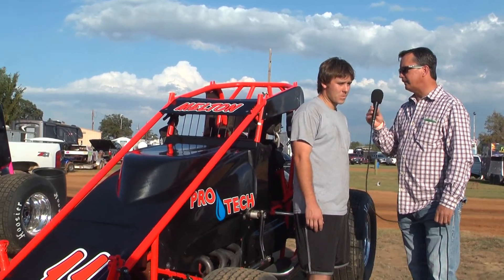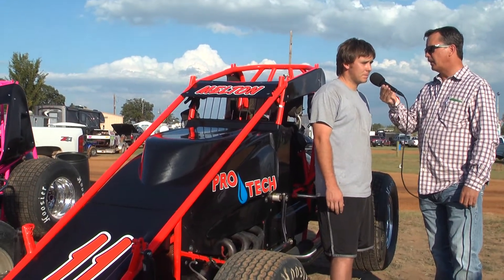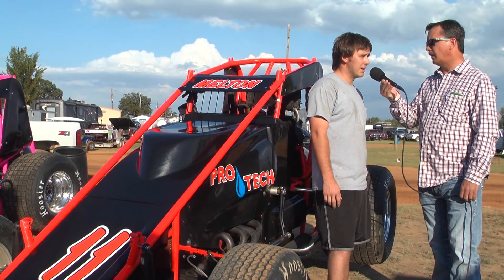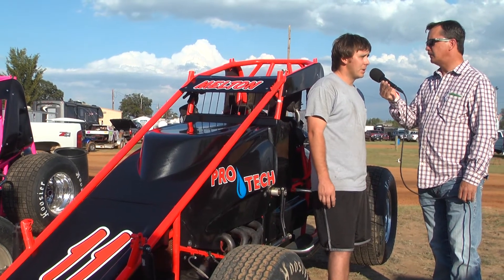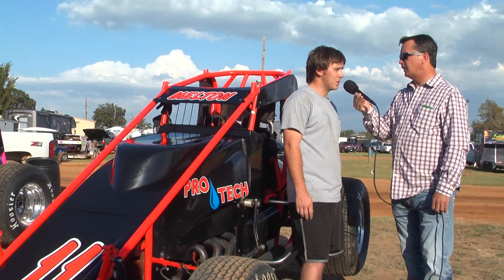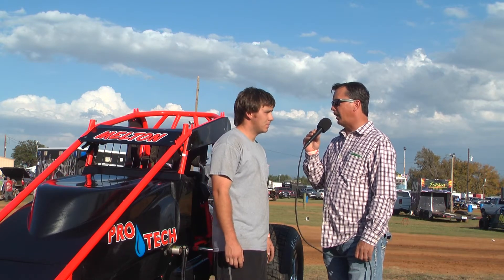2013 Boyd Grand Nationals, Justin Melton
Racin with Neal catches up with Justin Melton, driver of the Pro-Tech #11 RaceSaver Wingless Sprint.